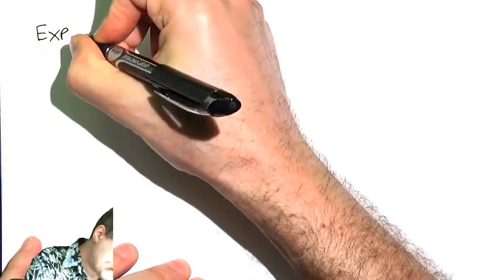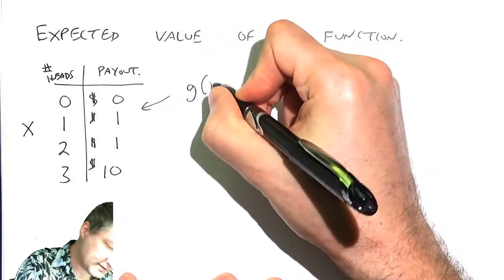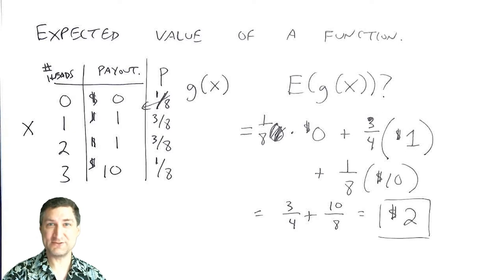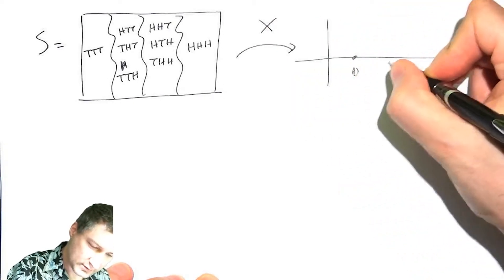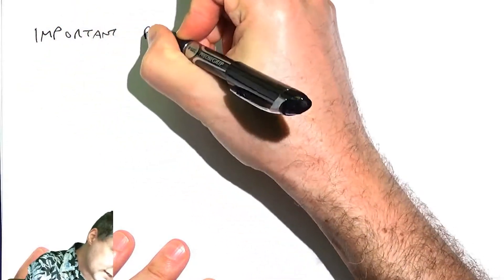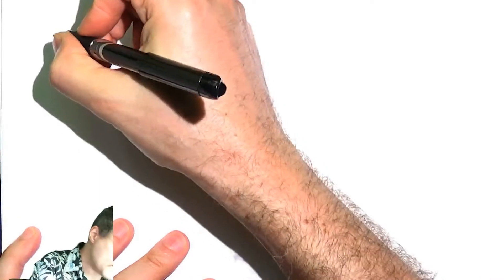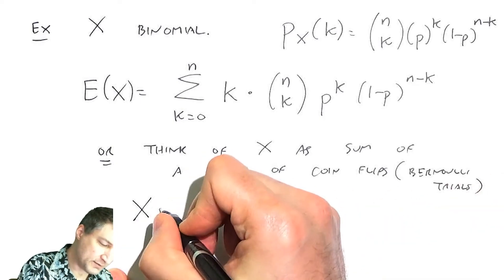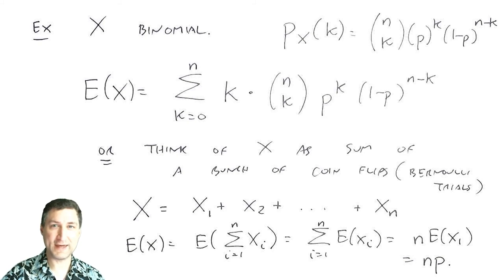PB21: Expected Value of Functions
Expected Value of Functions